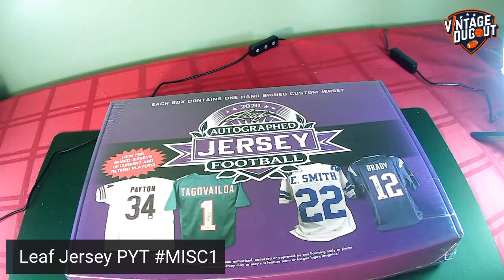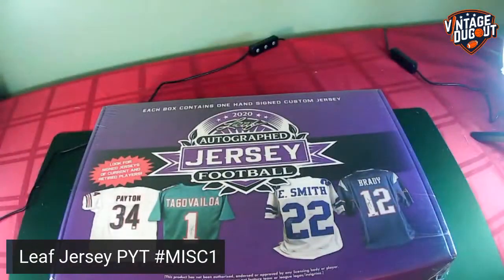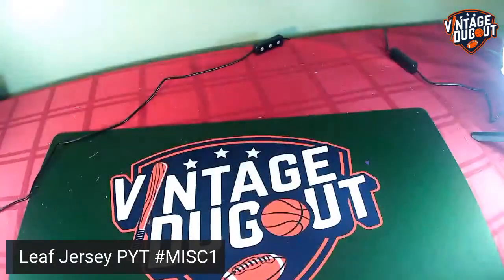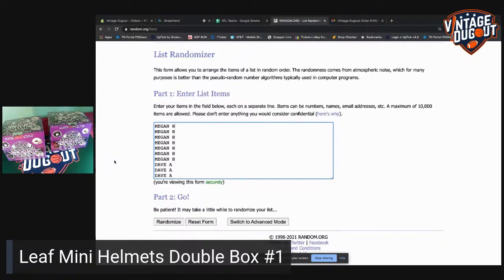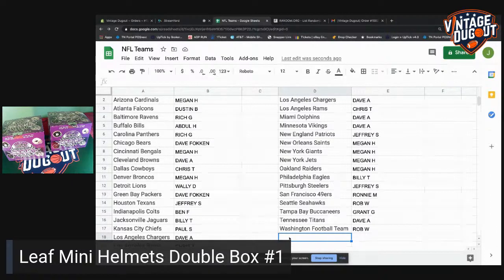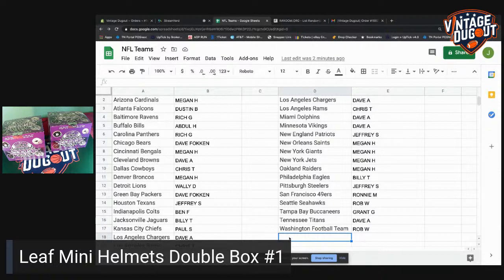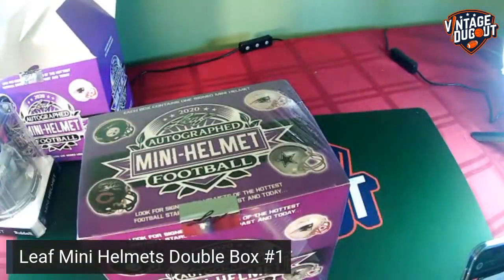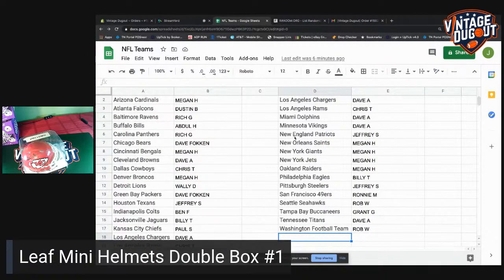Leaf Autographed Football Jersey PYT MISC1 and Double Mini Helmet #1 Breaks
This is for Leaf Autographed Football Jersey PYT MISC1 and Double Mini Helmet #1 Breaks.